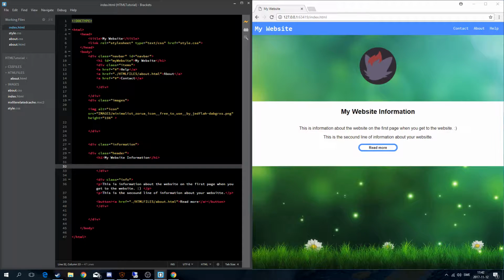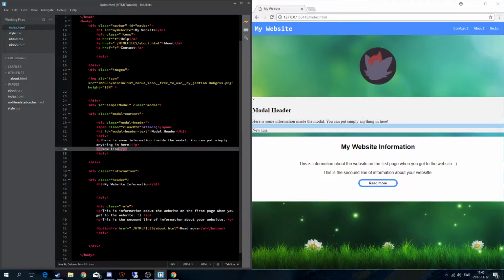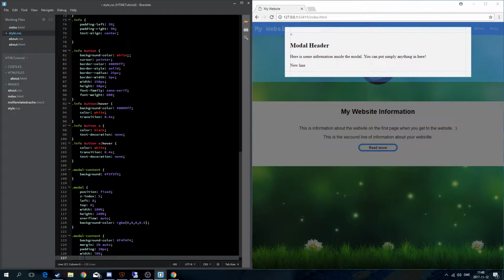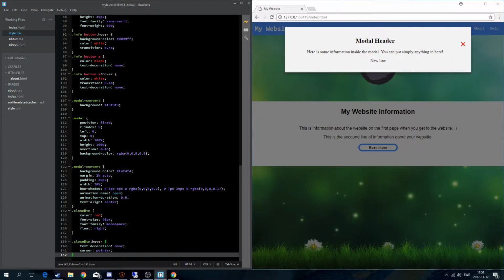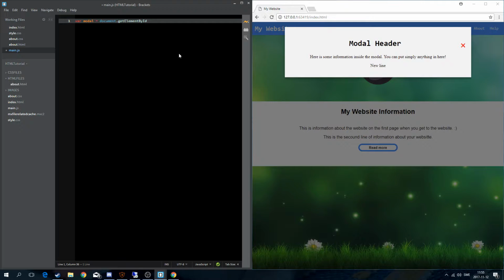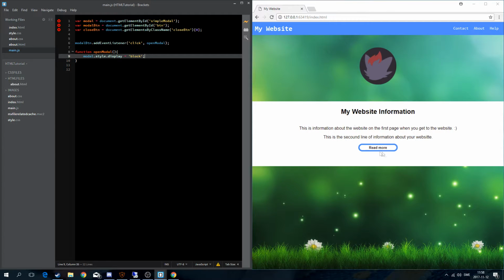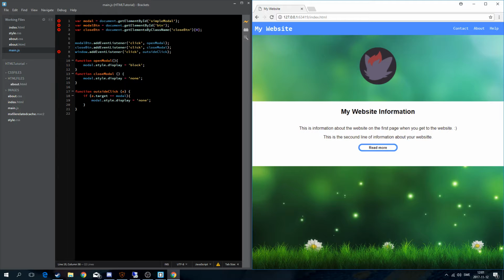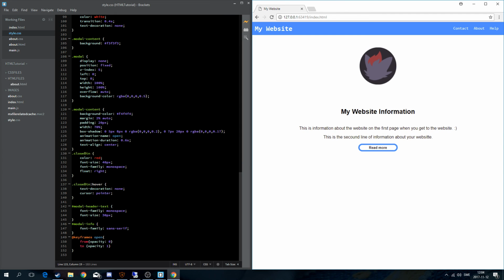Popup Boxes / Modals / Popup Menu | #4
So in this video I will show you how to make a modal / popup stuff in HTML CSS & Javascript. This is the 4th video in this series.

This modal that I'm going to create is an OPEN / CLOSE modal which can be hid or shown when you want to. Its fast and easy to remember and I always use this method.

If you want to support me you could donate on steam